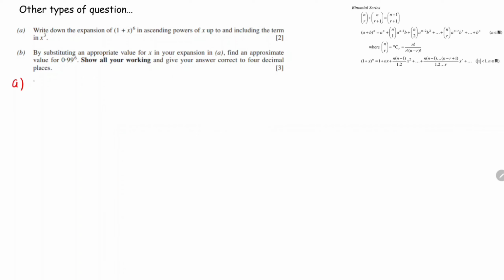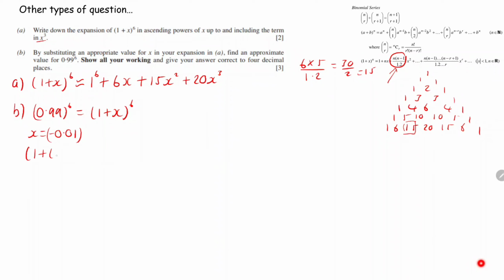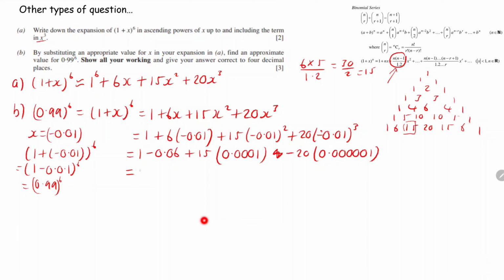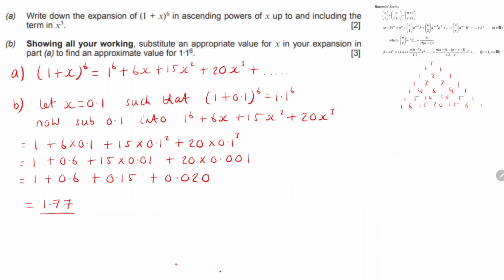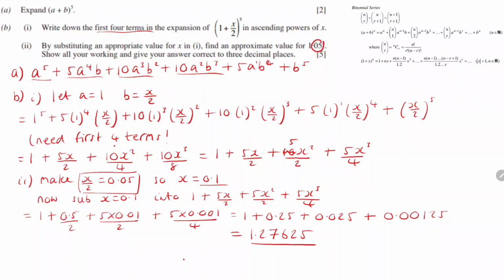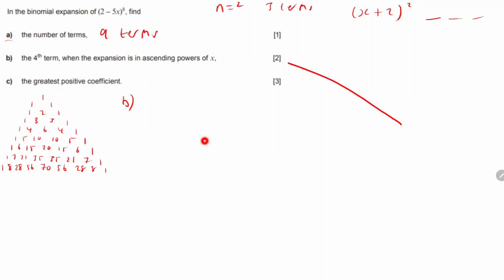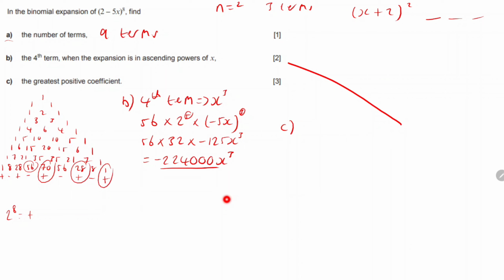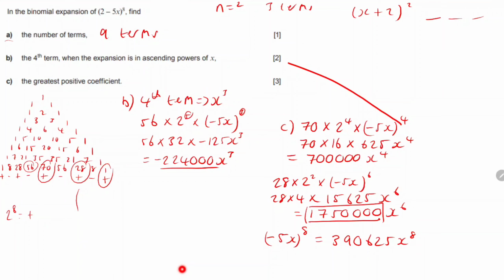Sequences and Series 2